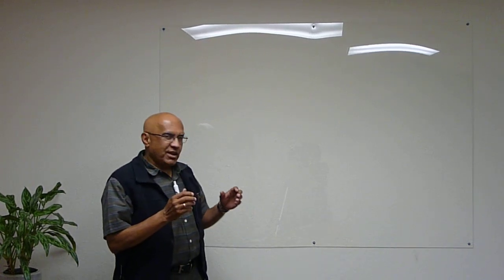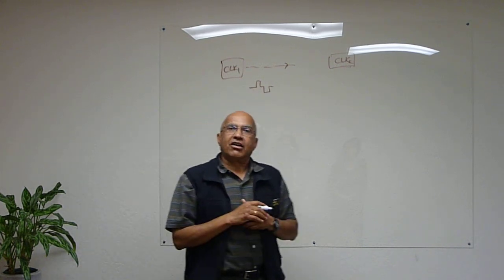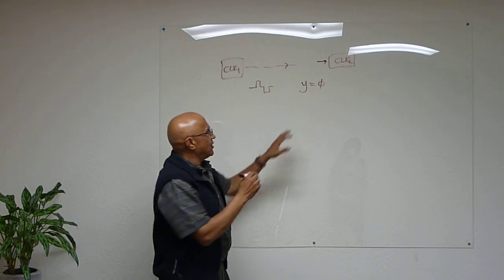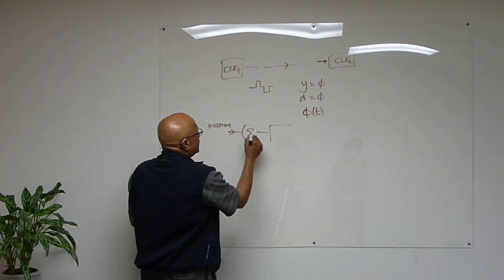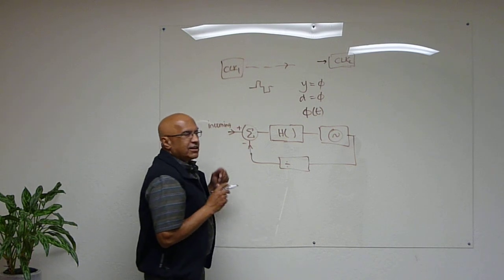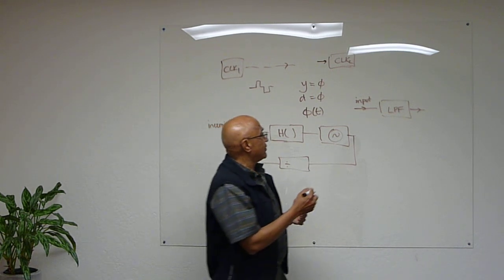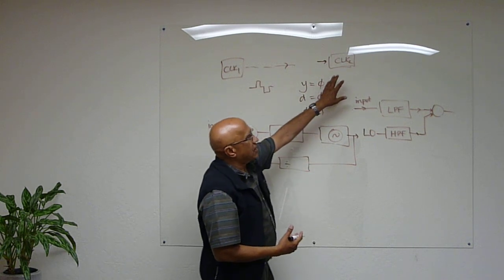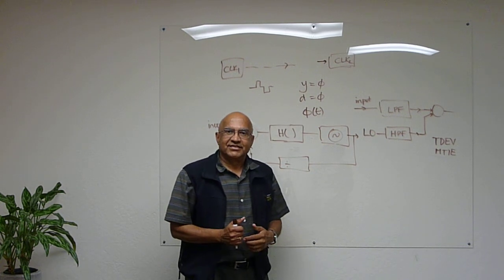PLL Filtering - Episode 4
Dr. Kishan Shenoi, a well known expert in the area of synchronization and timing,  addresses "PLL filtering."

Dr. Shenoi is the CTO of Qulsar, which delivers premium time and frequency solutions to support evolving communication networks. He is named on 41 patents and has many publications to his credit, including two books -- Synchronization and Timing in Telecommunications (2009) and Digital Signal Processing in Telecommunications (1995).

In his 35 year career, he has been intimately involved with the application of digital signal processing techniques in telecommunications and synchronization and timing.  He is an active contributor to Standards bodies (ITU-T, ATIS) and co-chair of the technical committee for the NIST-ATIS-IEEE Workshop on Synchronization in Telecommunications Systems (WSTS), the premier annual North American event for the telecommunication timing industry.